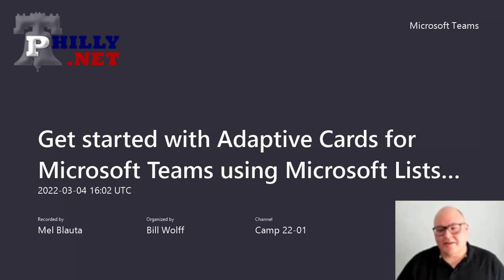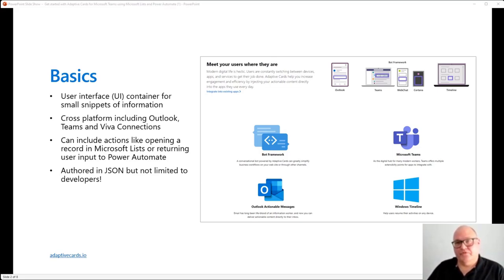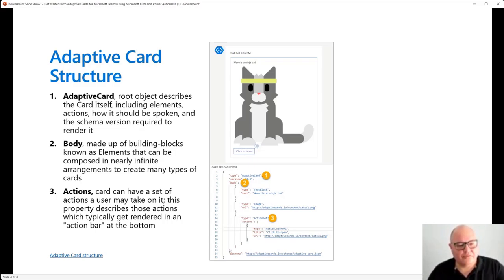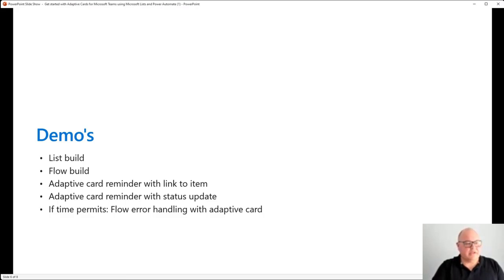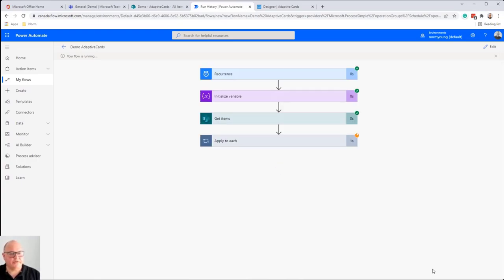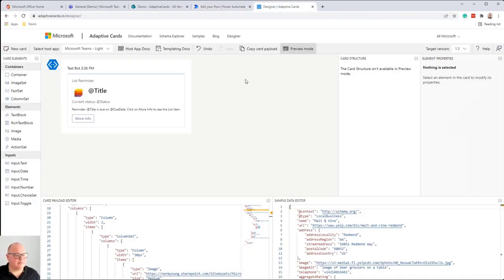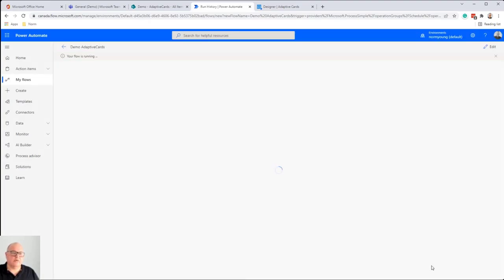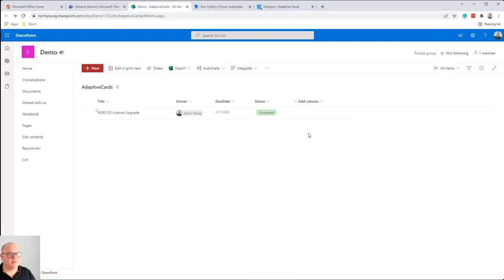Get started with Adaptive Cards for Microsoft Teams w/Microsoft Lists & Power Automate - Norm Young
Speaker: Norm Young

In this session, we will transform traditional email reminders into interactive, informative, and actionable user experiences using Adaptive Cards. Microsoft Lists, Teams and Power Automate will be showcased using a maker approach solution development.

This talk was given live at Philly Code Camp 2022.1 on 3/4/2022.  Philly Code Camp is presented by the Philly.NET Developers Group.  The Philly.NET Group has presented speakers, hands-on labs and "code camps" for the entire existence of the .NET Platform, now 20 years strong.

More Philly.NET Information
For more information and meetup times, visit the official Meetup